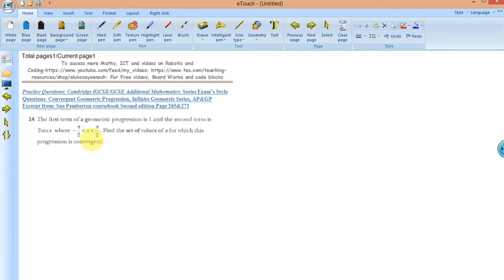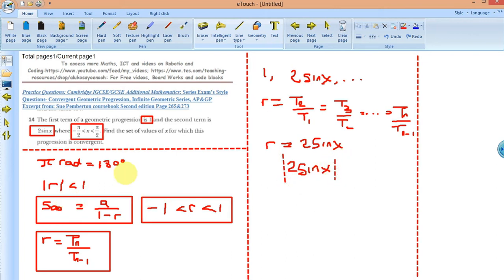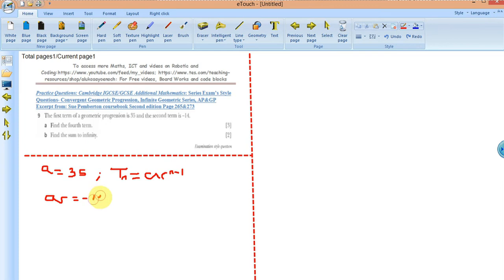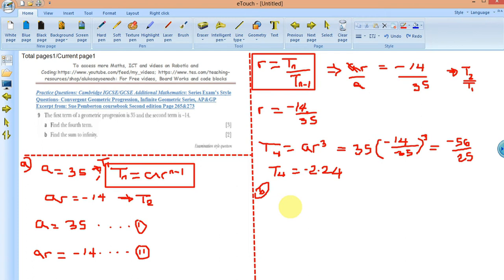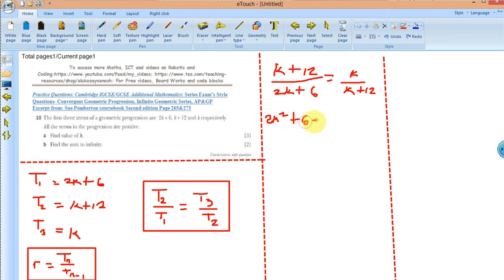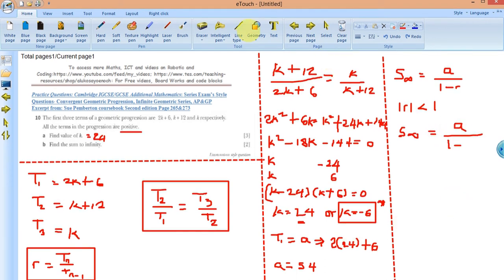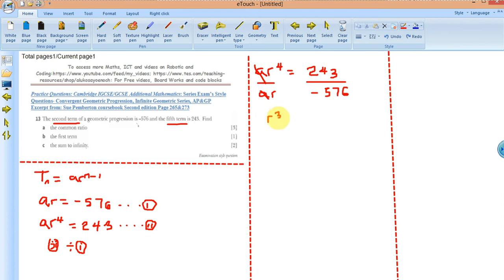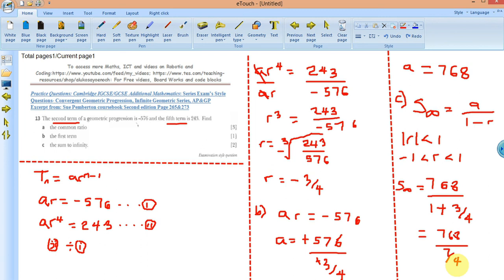GCSE/IGCSE, AP, IB-HL Exam Style Questions-Series, Convergent Geometric Progression-Additional Maths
Do you know? Sequence models are the machine learning models that input or output sequences of data. Sequential data includes text streams, audio clips, video clips, time-series data and etc. Recurrent Neural Networks (RNNs) is a popular algorithm used in sequence models. Applications of Sequence Models
Sequences are the main logical structure of algorithms or programs. When creating algorithms or programs, the instructions are presented in a specific correct order.
A sequence can contain any number of instructions but each instruction must be run in the order they are presented. For example, the interest portions of monthly payments made to pay off an automobile or home loan, and the list of maximum daily temperatures in one area for a month are sequences. Electronic and Electrical Engineers use the Fourier series to represent the properties of electrical signals
Presentation – Complete video and Board Work for teachers and learners on Series:
GCSE, IGCSE, AP, IB-HL Practice Revision Exercise which covers all the related concepts required for students to unravel any IGCSE Add Maths 0606 Series Exam’s Style Questions
Learner will be able to say authoritatively that:
 I can solve any given question on Convergent Geometric Progression
 I can solve any questions on Infinite Geometric Series
 I can solve any given question on Arithmetic and Geometric Progression